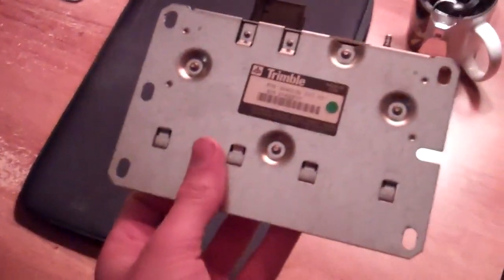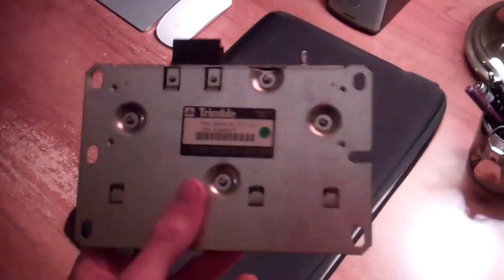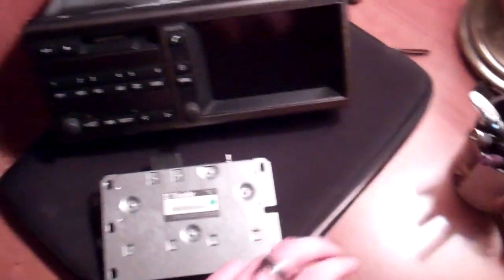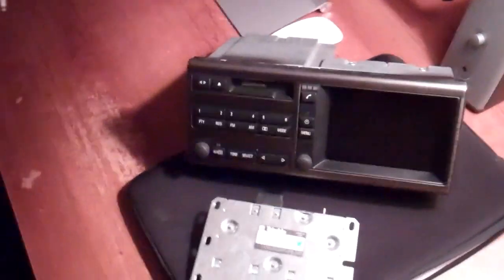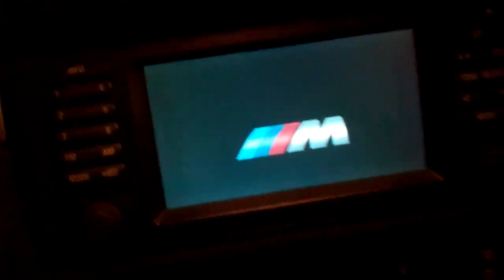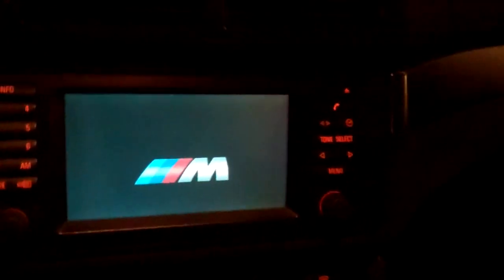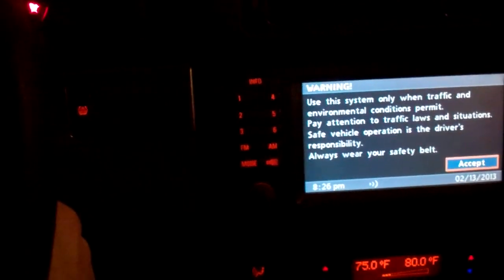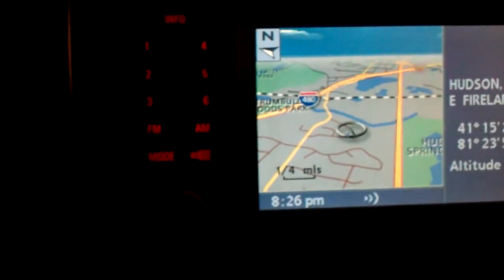New Technologies 2/13/13 - Day 794